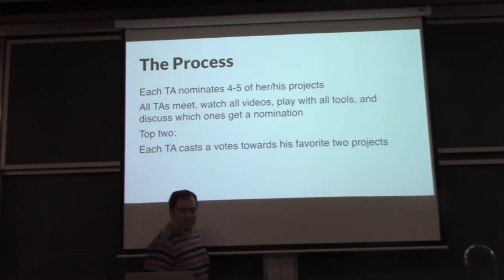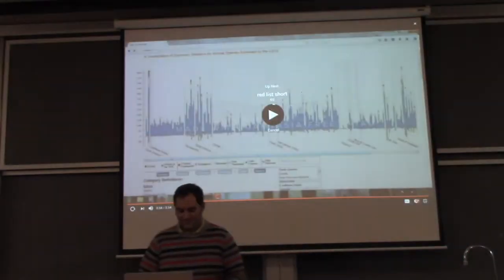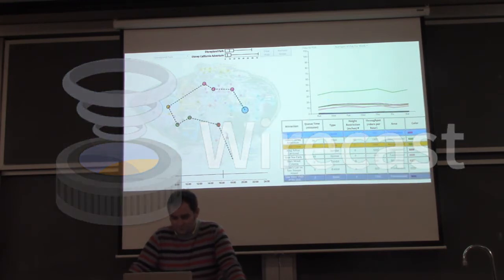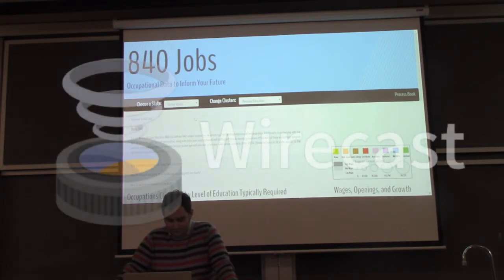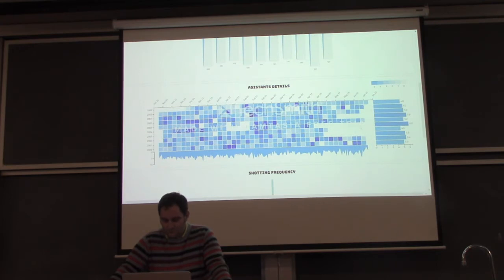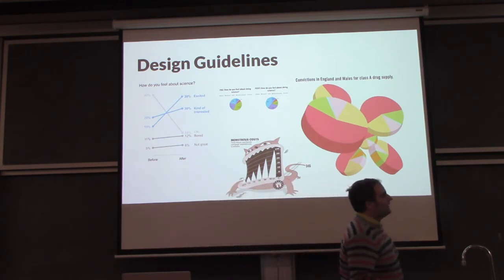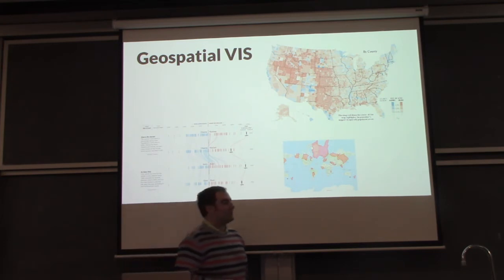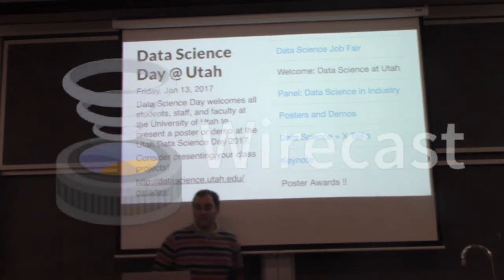Visualization fall 2016 lecture 23